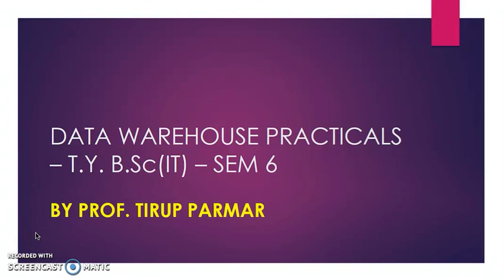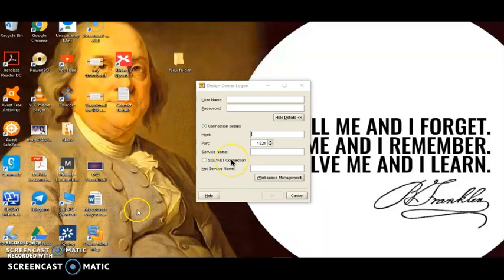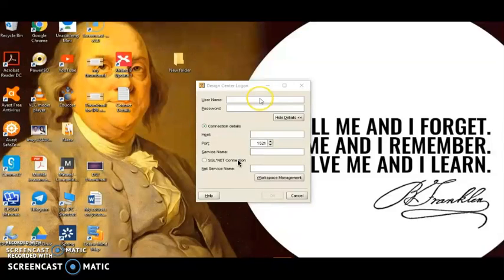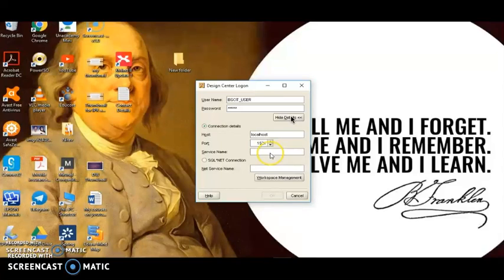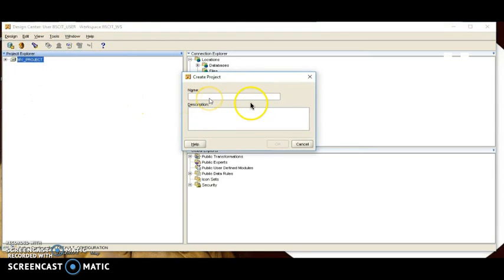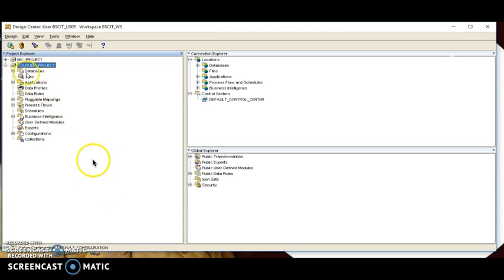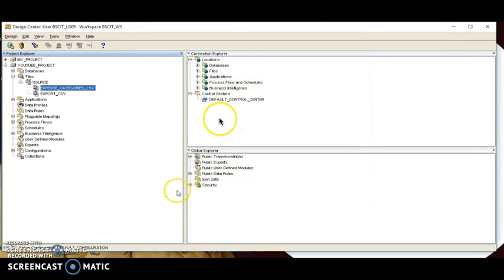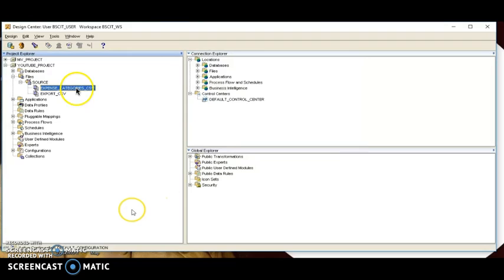Data warehouse - TY BSc-IT sem 6 practical 4- Logging in to design centre & working with flat files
From here you can download flat files which we have used in our practical.